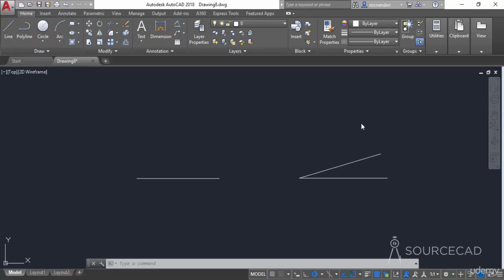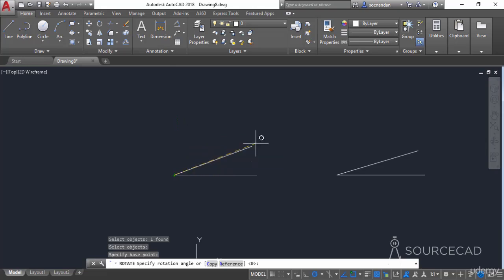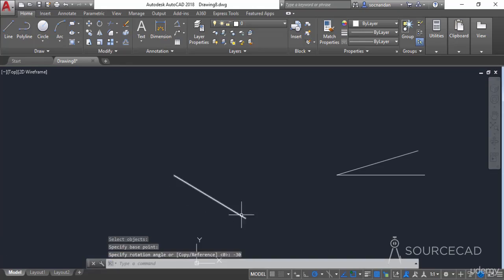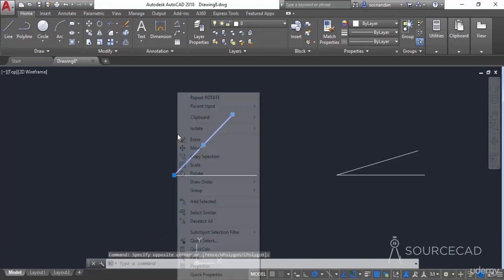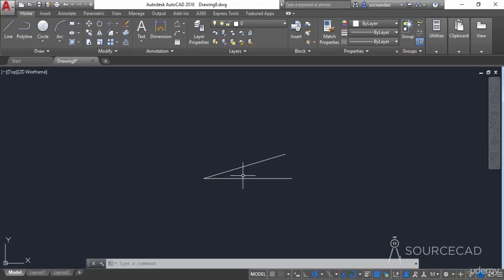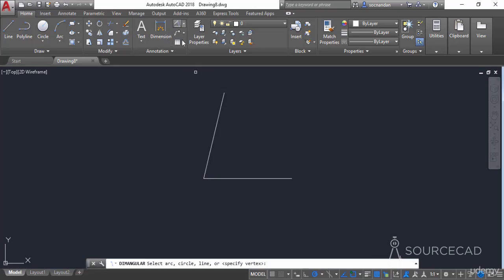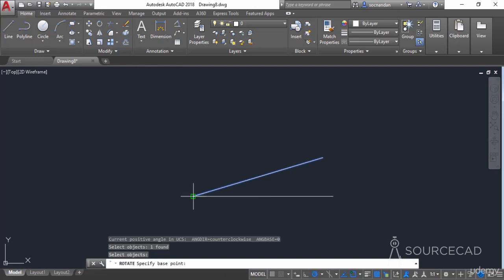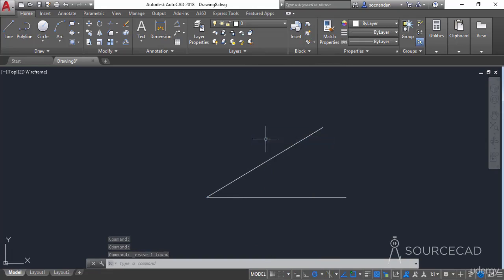021 Rotate command